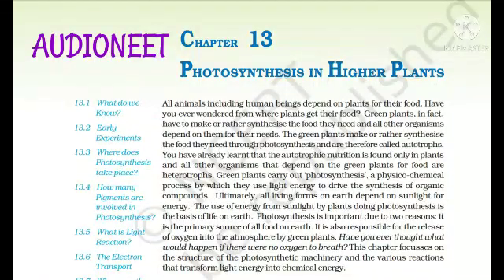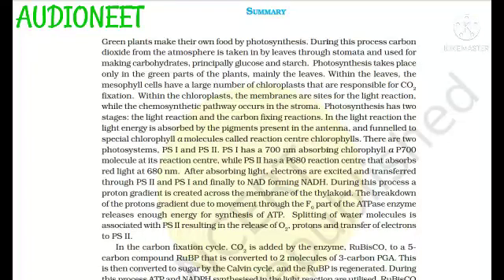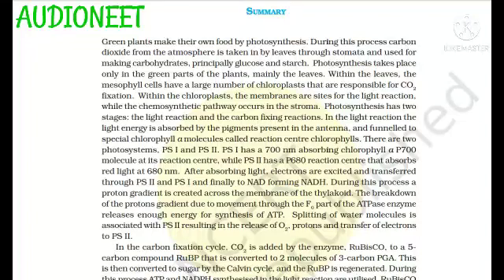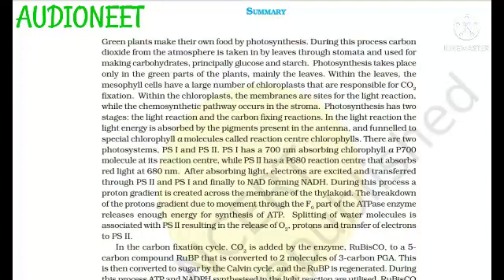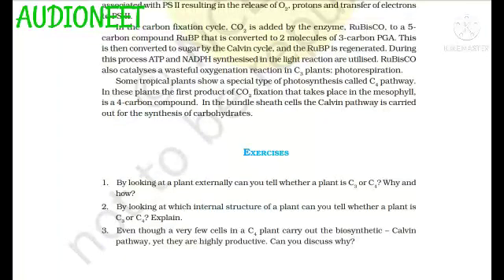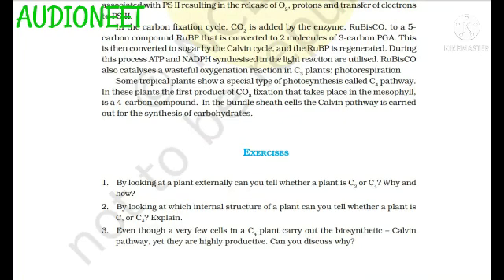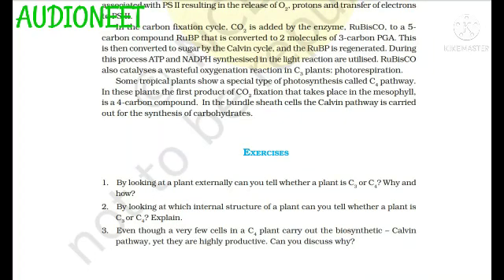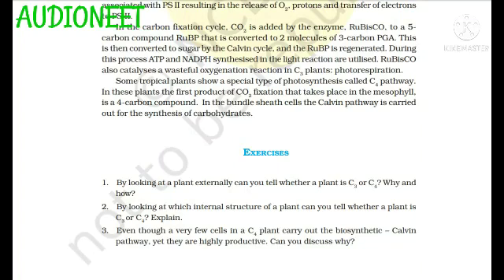PHOTOSYNTHESIS OF FLOWRING PLANT AUDIOBOOK IN JUST 3 MIN. / AUDIONEET NCERT /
HI
I AM RAM PATIL
I AM A NEET ASPIRANT
I WILL PROVIDE NCERT BOOK IN AUDIO FORM